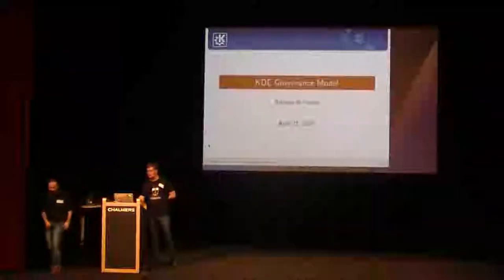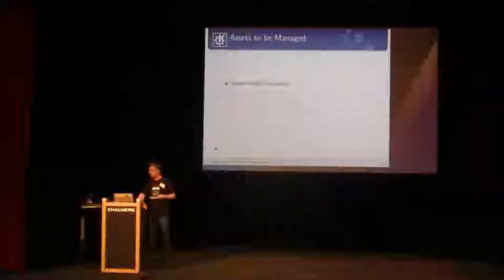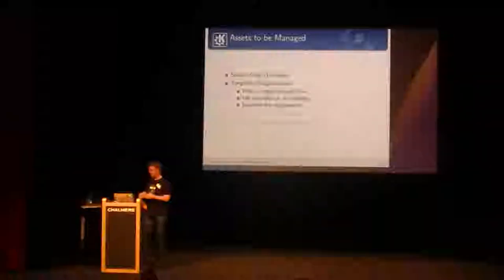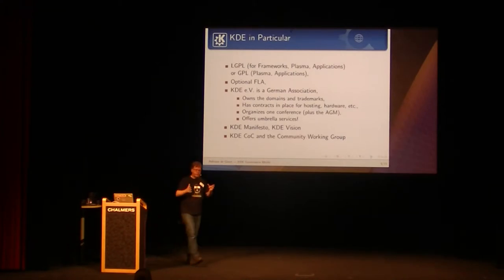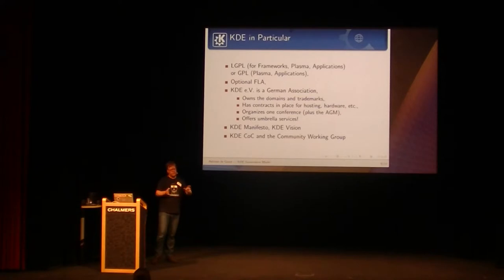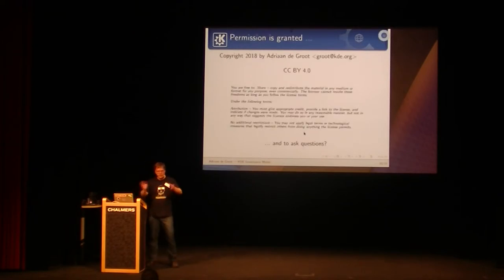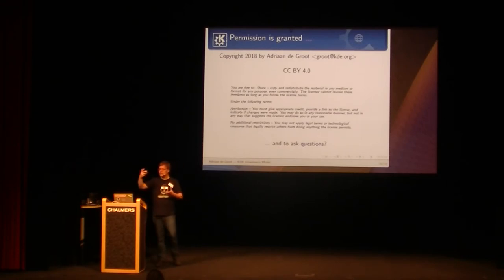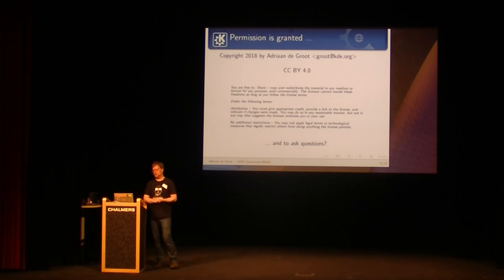Governance in Open Source - KDE's model - Adriaan de Groot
This talk gives a quick overview of aspects of Open-Source governence -- the importance of licensing, of structures, of process and procedures and some codified behaviors -- and explains how the KDE community implements them. We also discuss ways in which the governance could be improved.

A Canadian by birth and a Dutchman by training, I studied mathematics and computer science (PhD. in formal methods from the University of Nijmegen), pretended I could play a lawyer on TV for a while, and now write Free Software full-time.